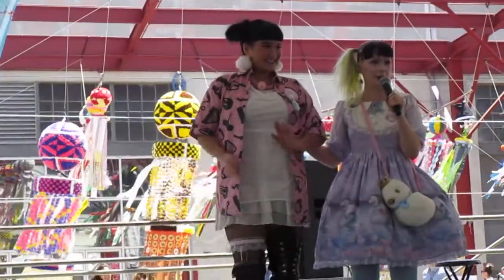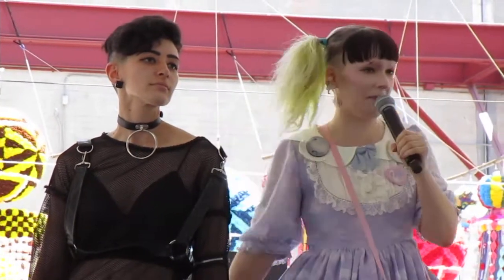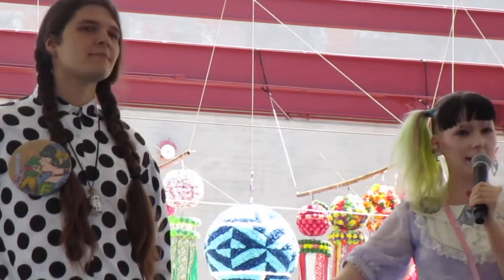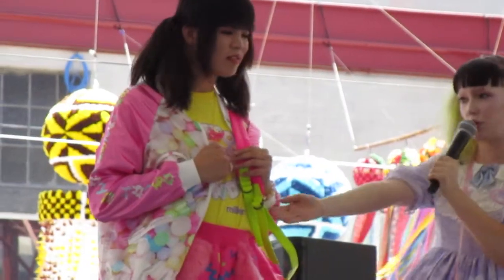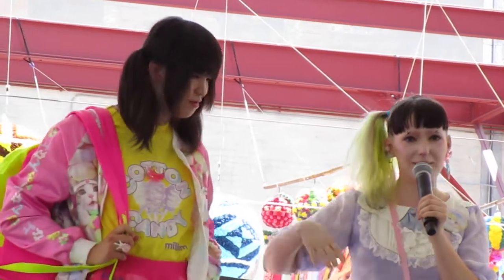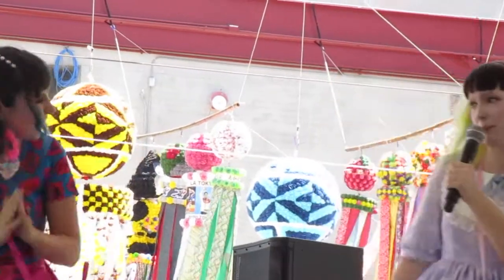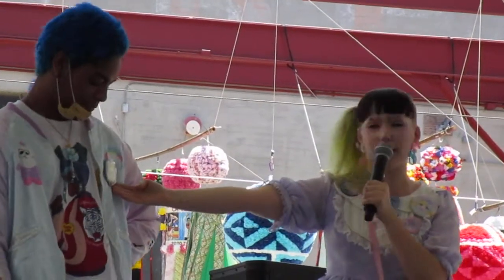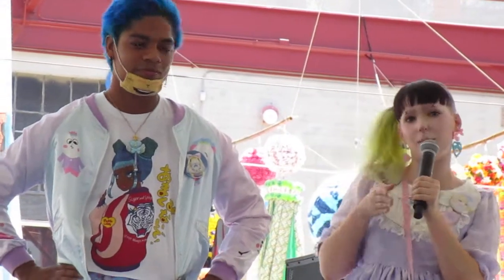Mandy Quesadilla / fickle wish ninth annual los angeles tanabata Festival japanese /korean fashion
Fickle Wish LA Kawaii Shop No online store so visit us often!